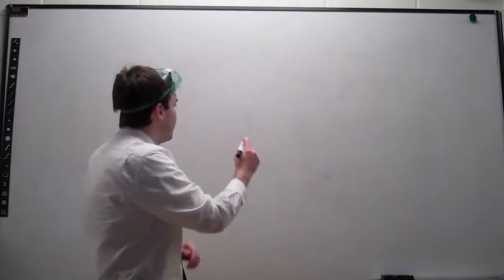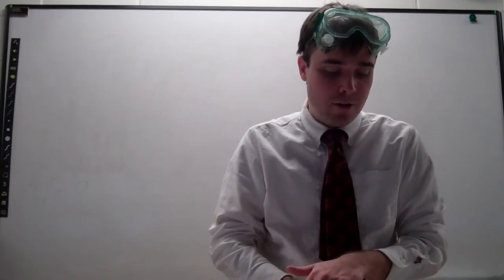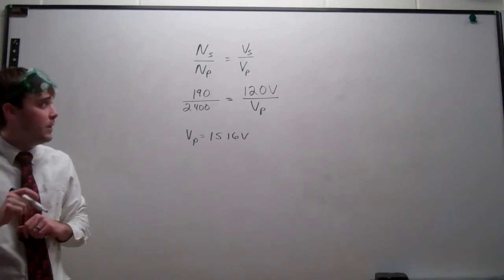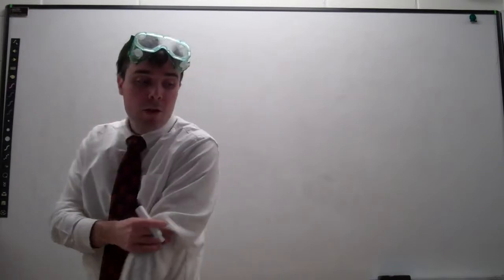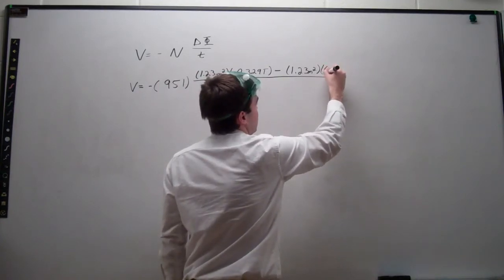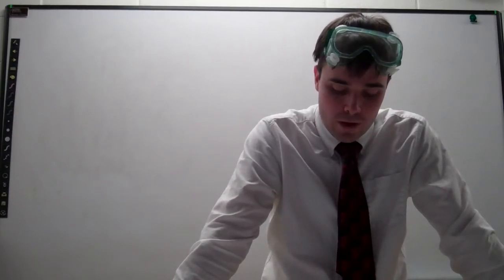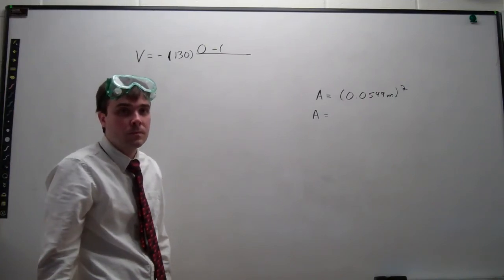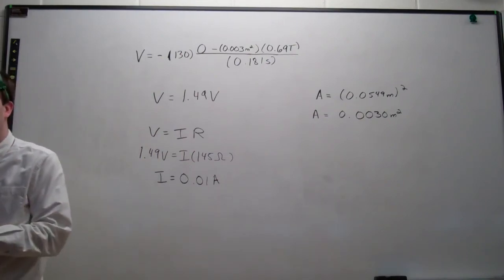Honors Physics February 26th Flux and transformers